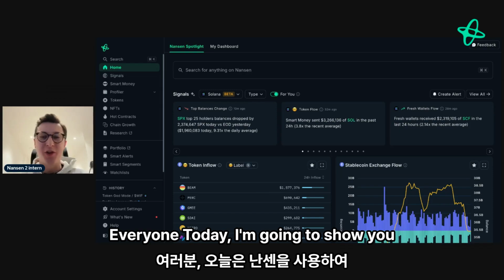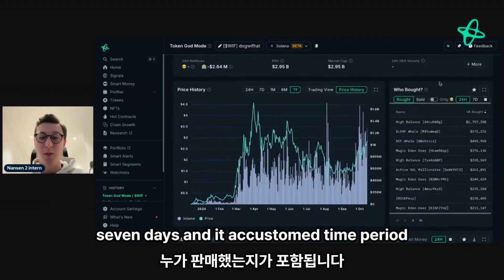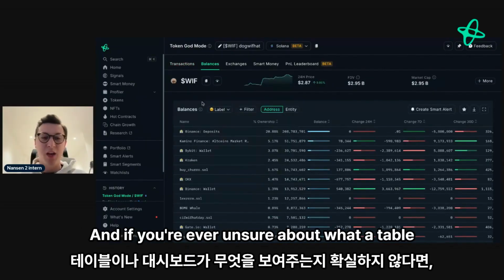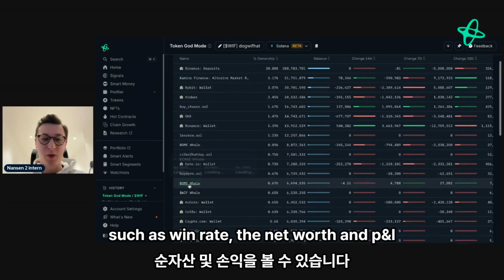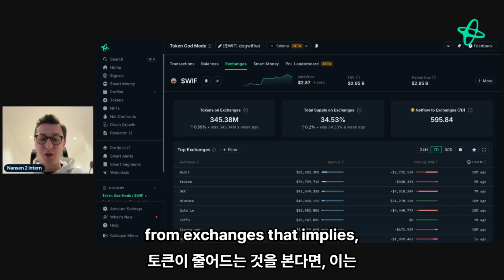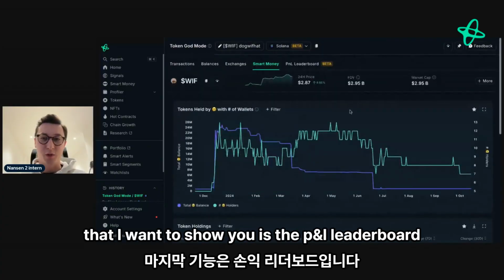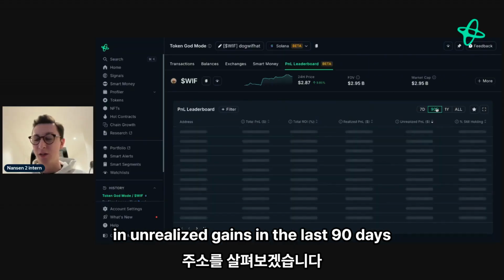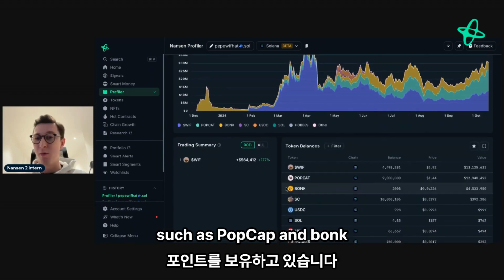8편 Nansen AI로 솔라나 토큰 5분 안에 초고속 분석하는 법!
🔥 솔라나 투자자 필수! Nansen AI 활용법 🔥

솔라나 토큰 정보를 5분 안에 빠르고 정확하게 조사하는 방법을 공개합니다.
초보자도 쉽게 따라 할 수 있는 크립토 분석 꿀팁!

지금 바로 확인하세요👀

🔥 Essential for Solana Investors! How to Use Nansen AI 🔥

Discover how to quickly and accurately research Solana tokens within 5 minutes using Nansen AI.
Simple and easy-to-follow crypto analysis tips, perfect even for beginners!